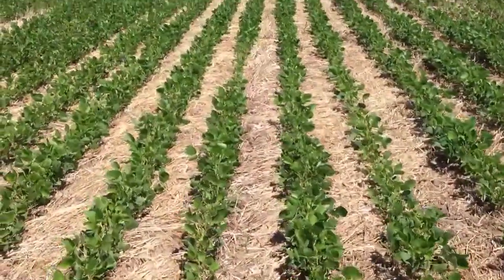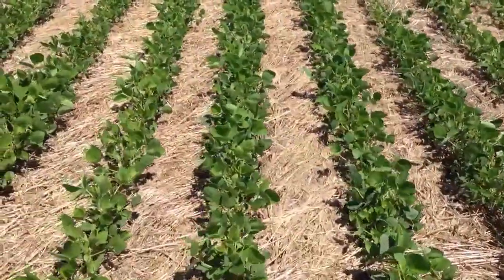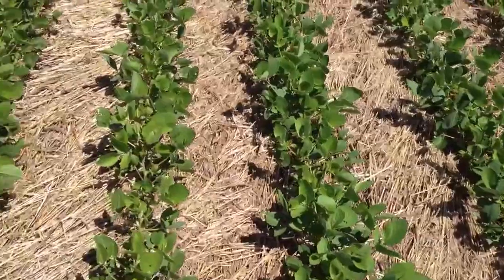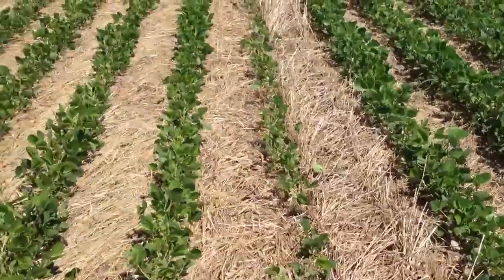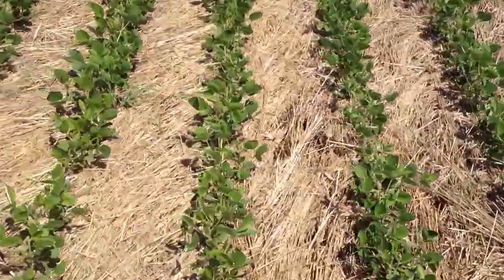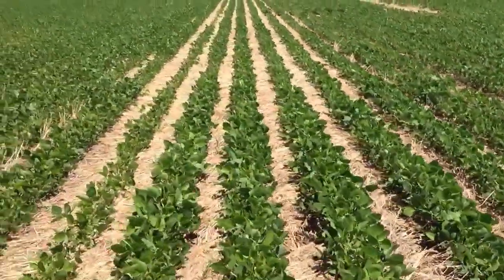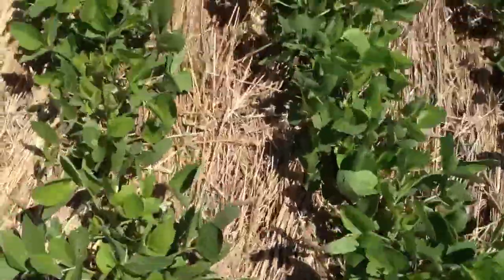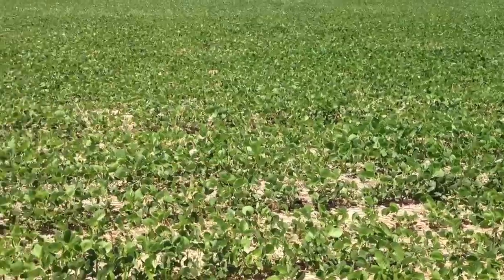Zero-Till in South Dakota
An inspirational visit to the Dakota Lakes Research Centre to visit Dwayne Beck and his zero-till farming system